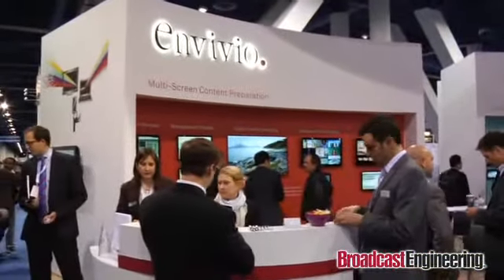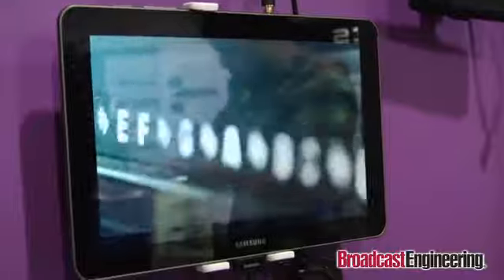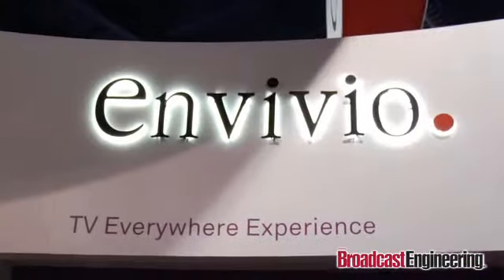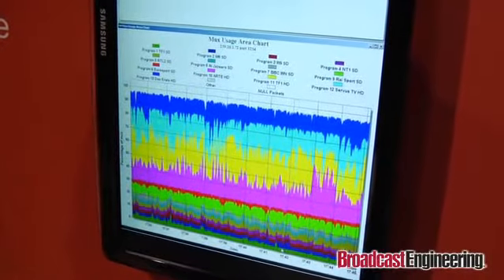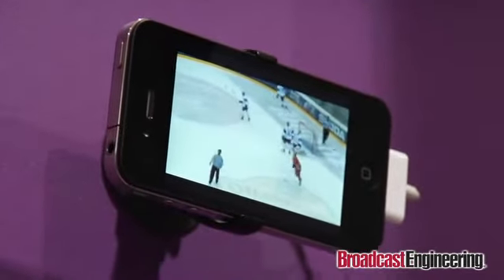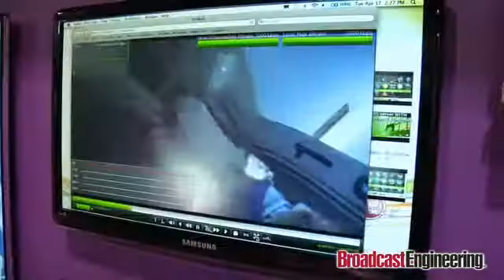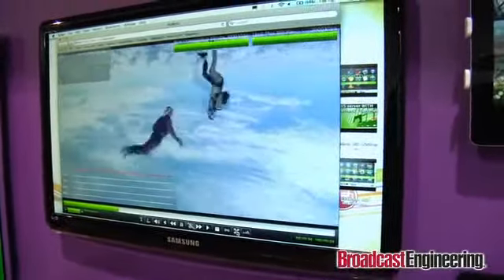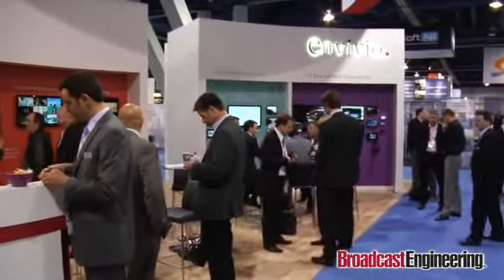Bringing broadcast content to any screen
Envivio solutions for broadcasters & content providers -- bringing content to any screen. Topics covered to include: architecture considerations for Internet/mobile TV, MPEG-DASH, how broadcasters can efficiently add multi-screen capabilities, which features are key, tips for monetization (including ad insertion)